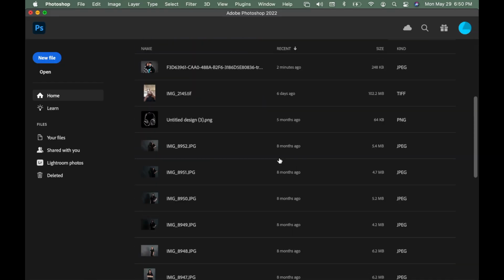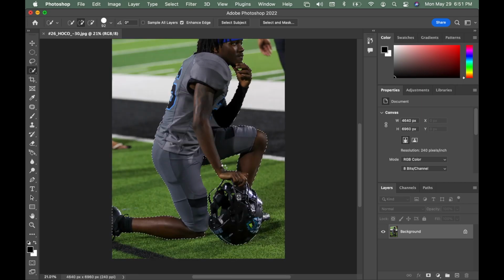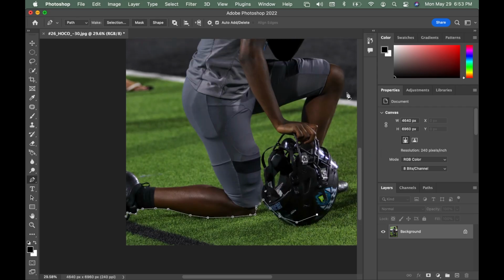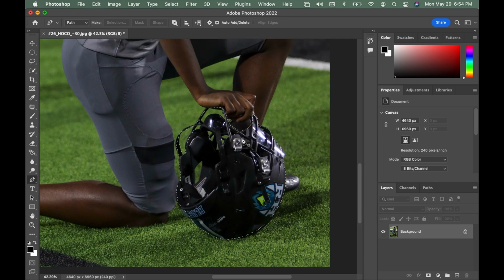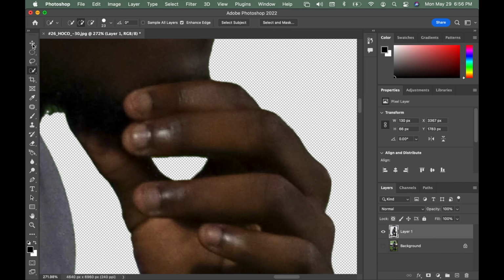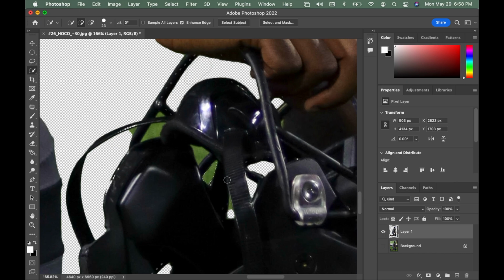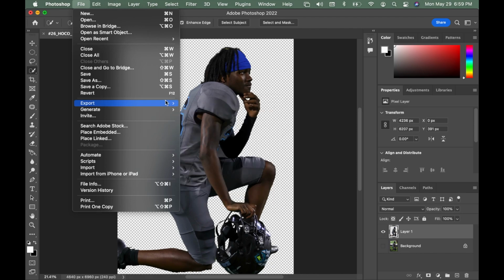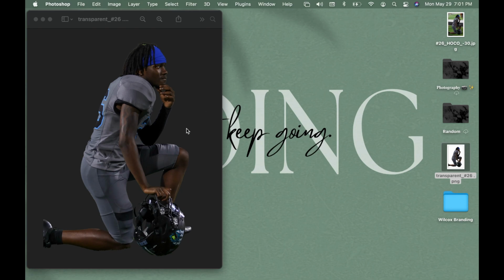Creating Transparent Backgrounds in Adobe Photoshop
In this video I explain how to cut out subjects from a photo and then give those subjects transparent backgrounds in Adobe Photoshop.